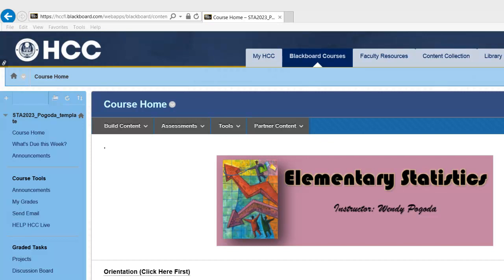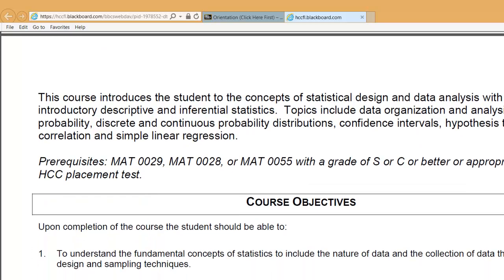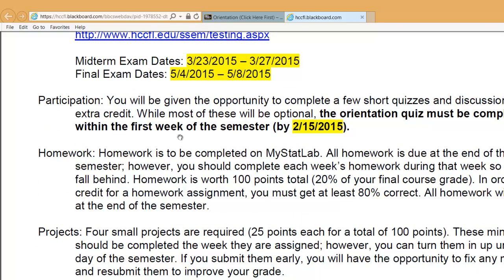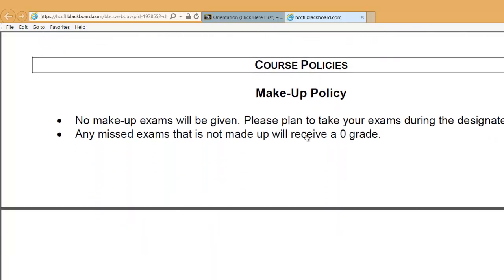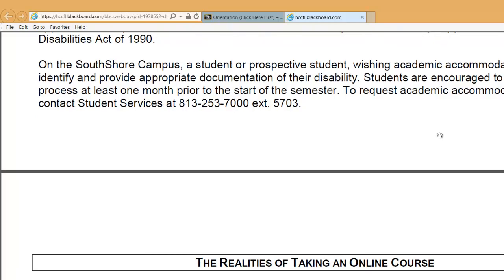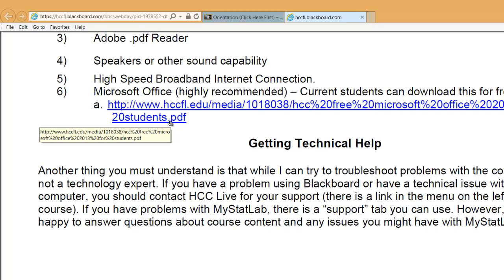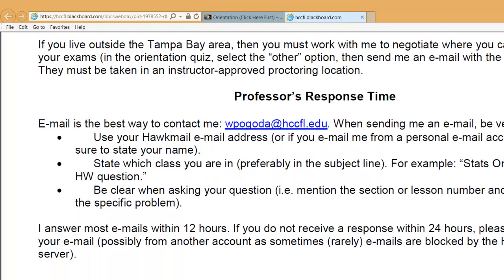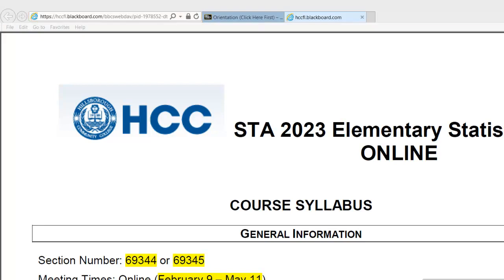HCC - STA2023 - Orientation - Syllabus 2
This is the first part of the orientation for Ms. Wendy Pogoda's STA2023 Online course.